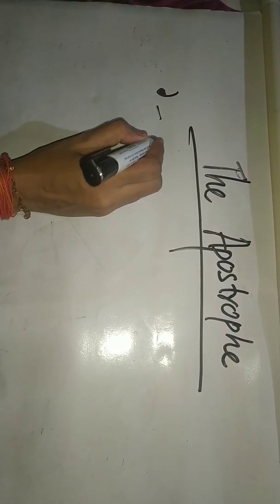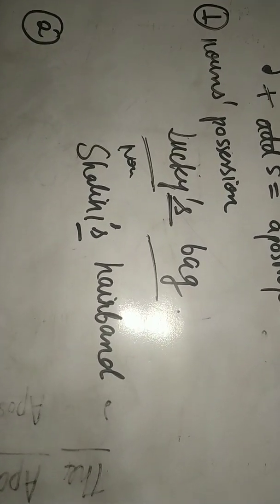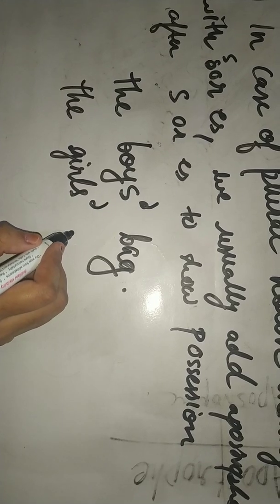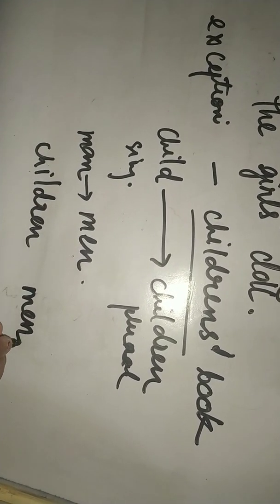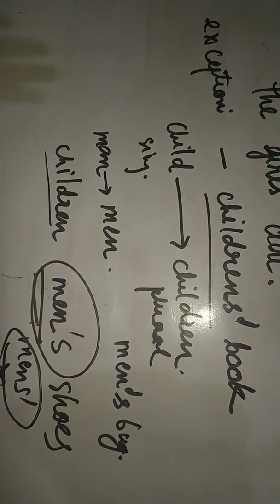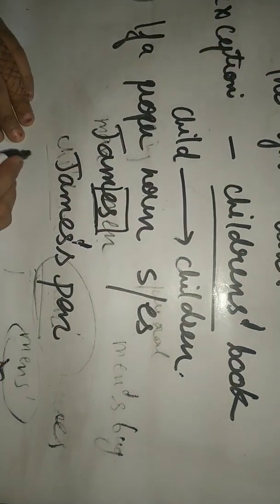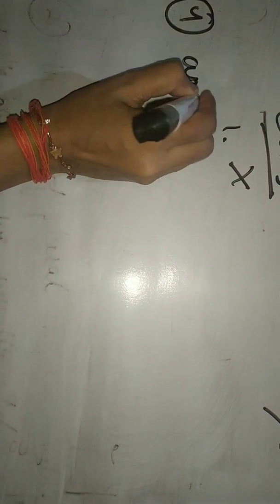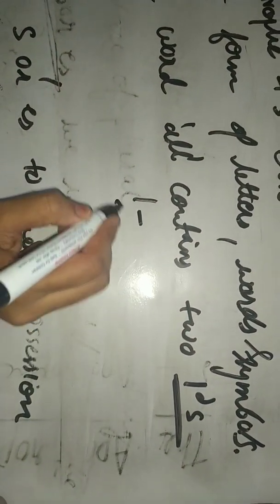The Apostrophe for class - 3